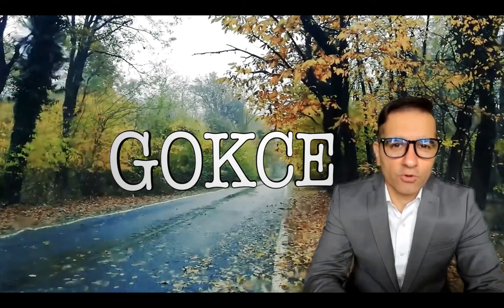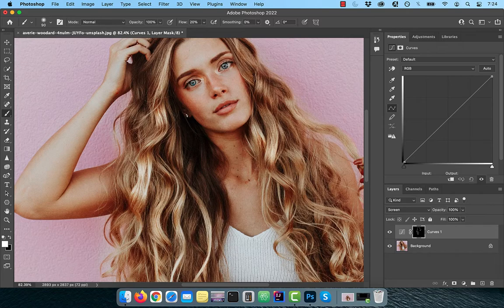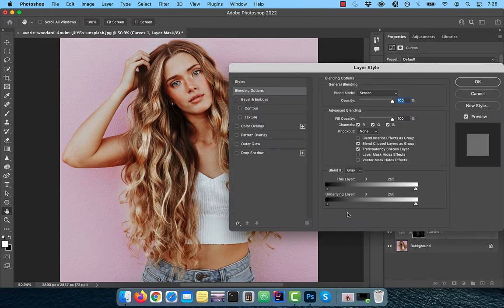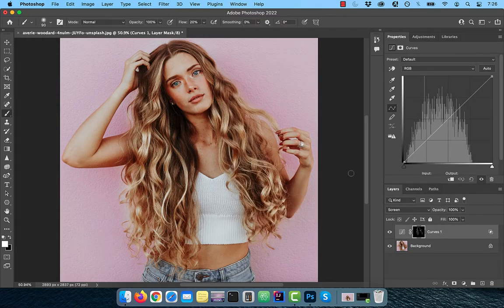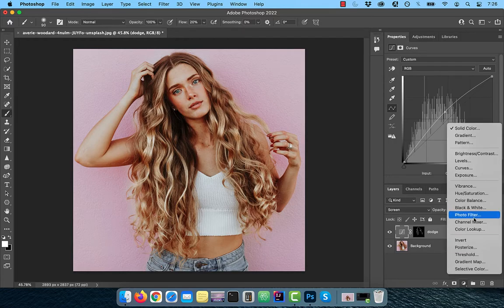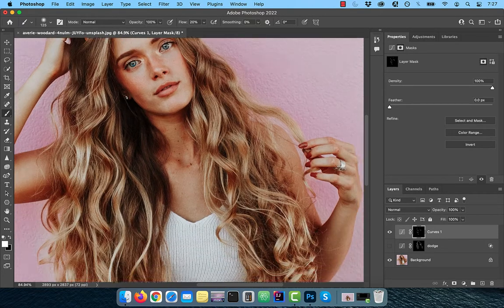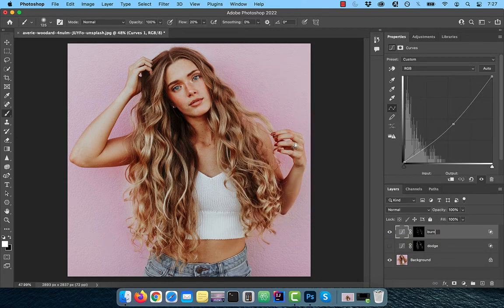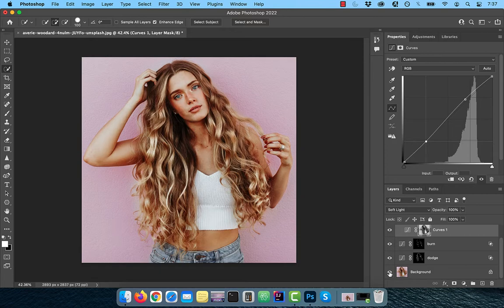How To Add Highlights To Hair In Photoshop (2 Min) | Dodge & Burn Using Curves, Channels, Blend If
In this tutorial, you'll learn how to add highlights to hair in Photoshop using Curves, Blend Modes, Brush Tool, Layer Masks, Blend If, Channels & Groups.